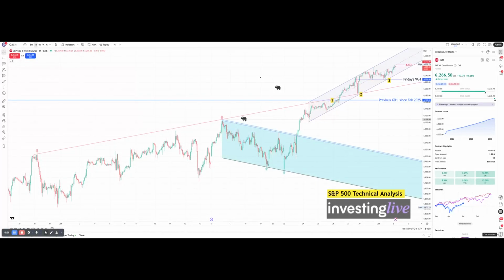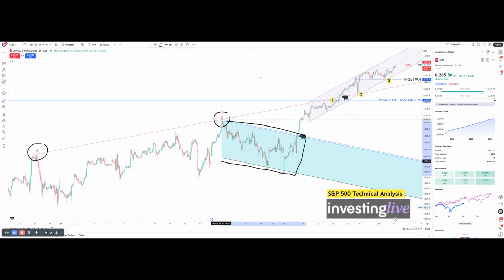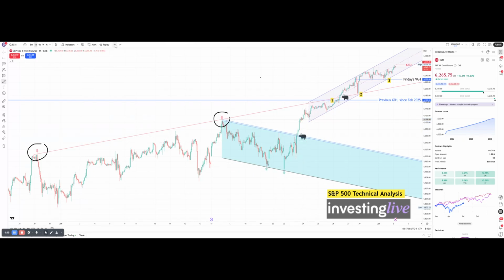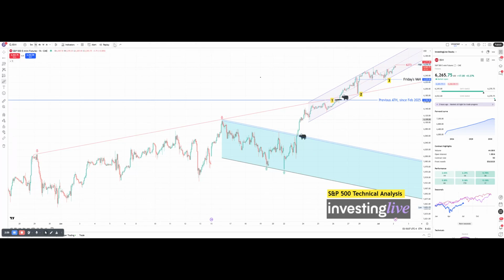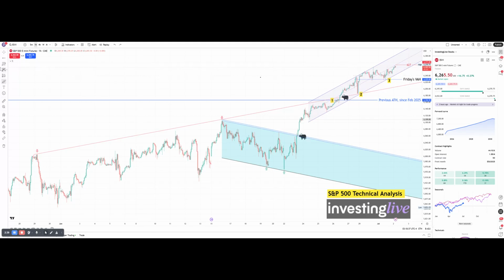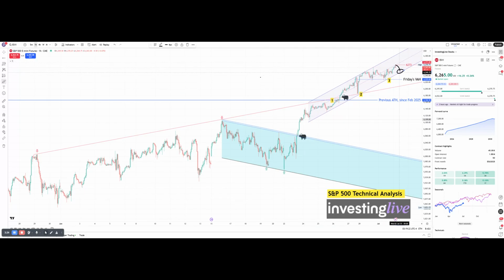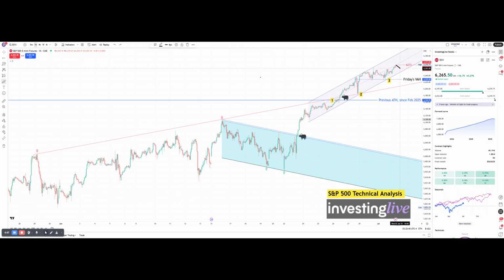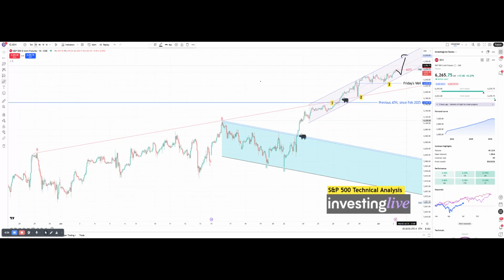S&P 500 Market Overview at the beginning of July 2025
Big picture view of the market.
ForexLive.com will be evolving to investingLive.com later this year.